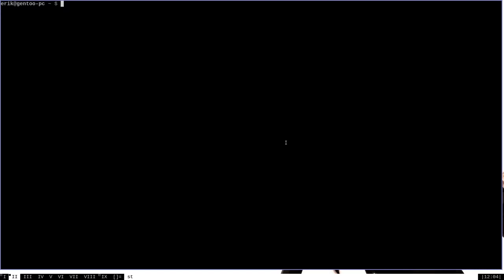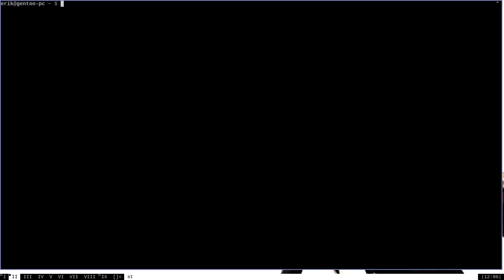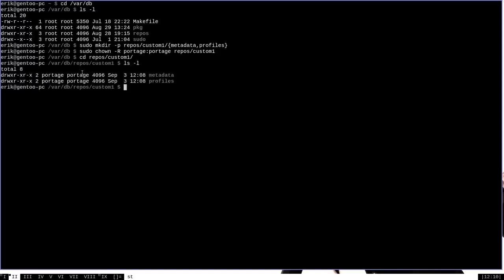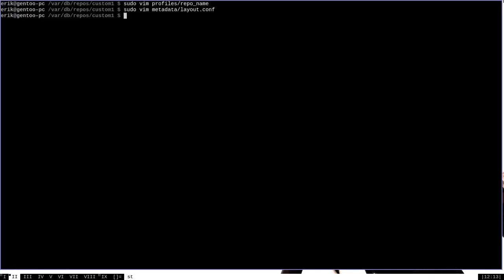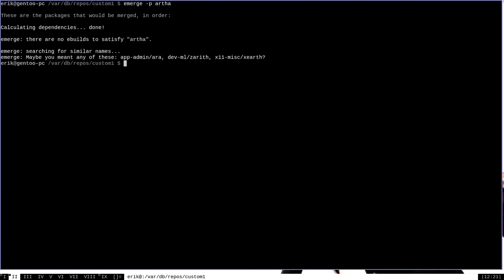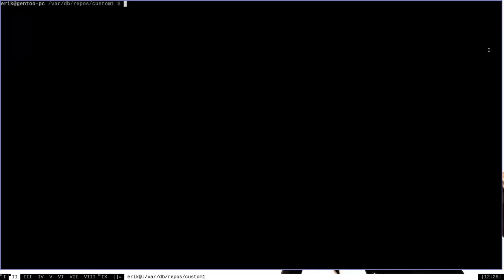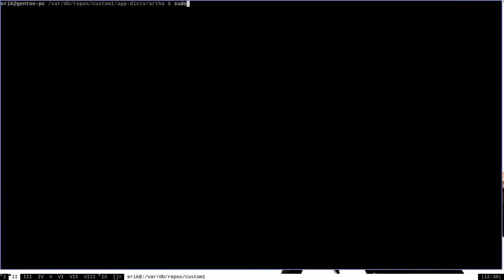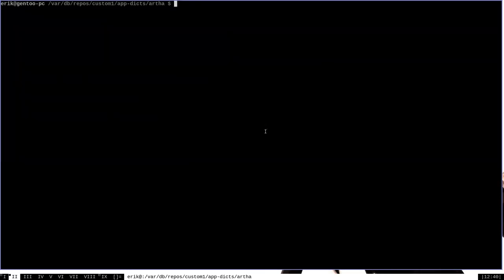Do It Yourself Custom Local ebuild Repository Gentoo Linux